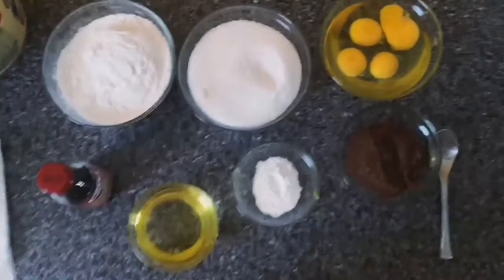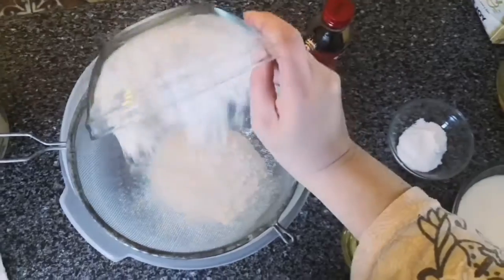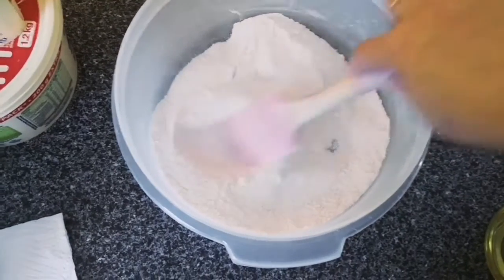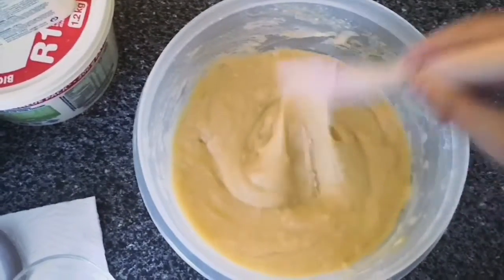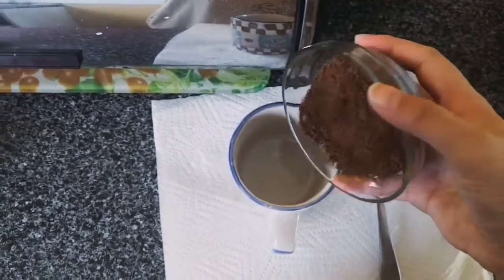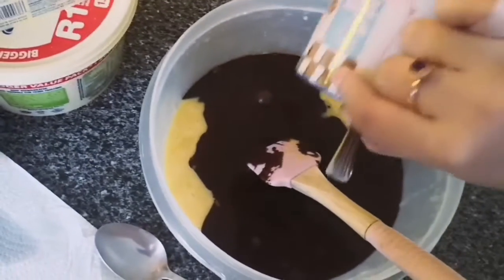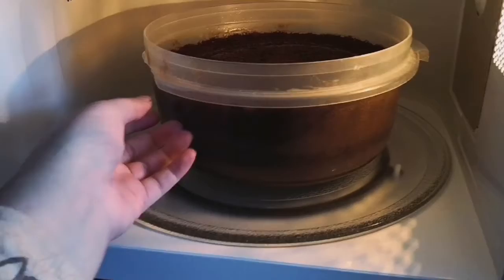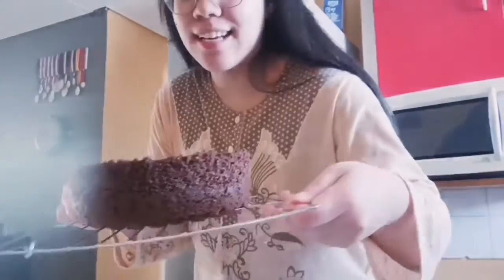Yummy 8 MINUTE MICROWAVE CHOCOLATE CAKE - No OVEN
Delicious chocolate cake
Only 8 minutes